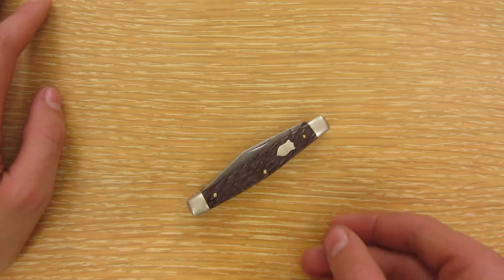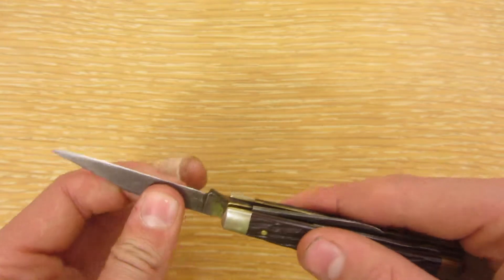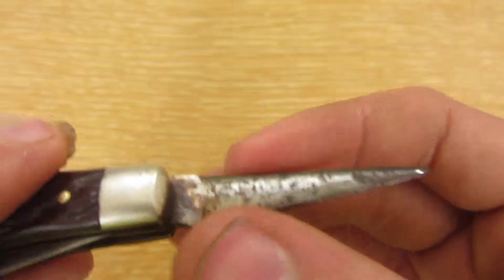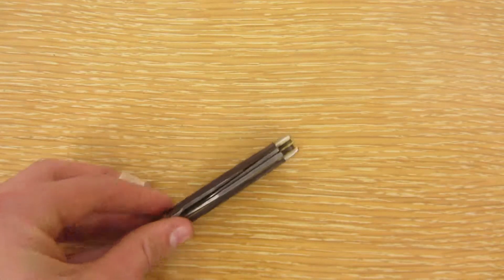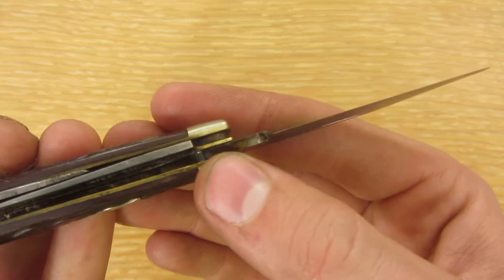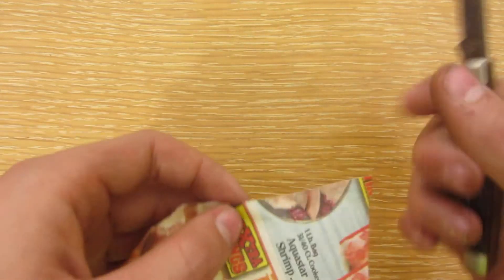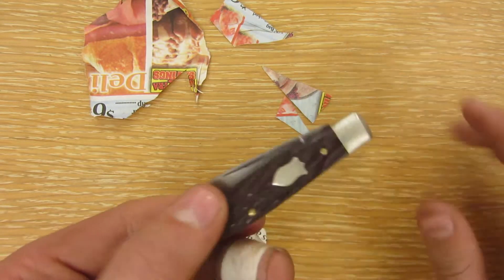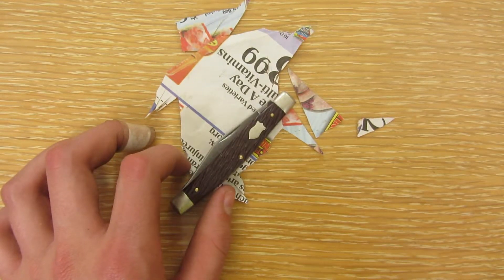Schrade Old Timer Review